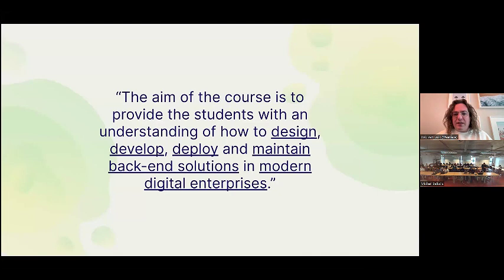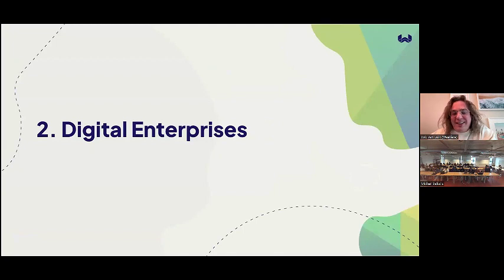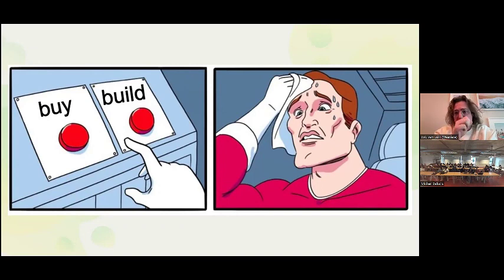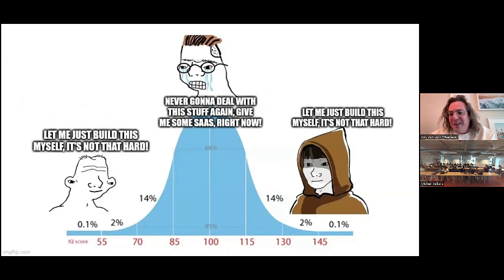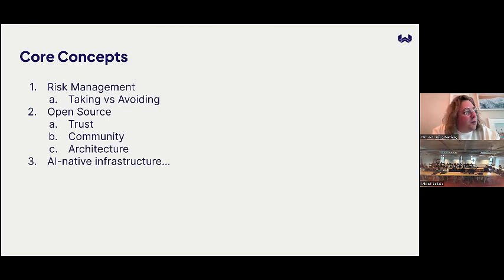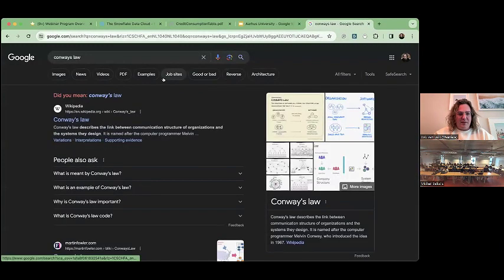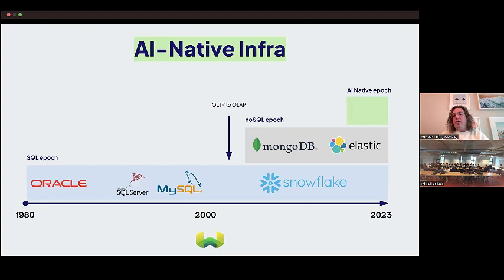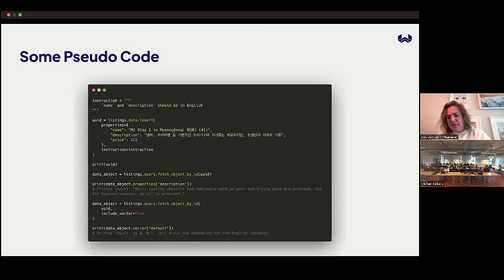Weaviate Inspiration Lecture at DBES course Aarhus University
Excited to have Bob van Luijt, the CEO of Weaviate and chairman of the Creative Software Foundation from Netherlands for an inspirational keynote lecture in the Digital Back End Solutions course at TBBD education. Bod gave students great insight from the software infrastructure industry and trends in Multimodal LargeLanguages (MLL) becoming the database management system (DBMS), why technology managers need to take the risk and try new revolutionary technologies such as AI Native Vector Database meanwhile navigate wisely within OpenSourceCommunity innovation.